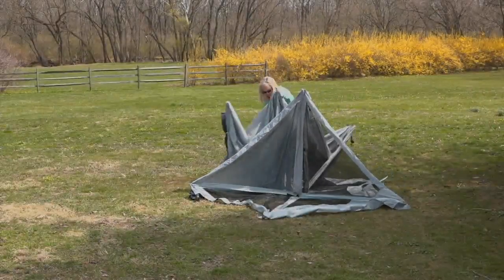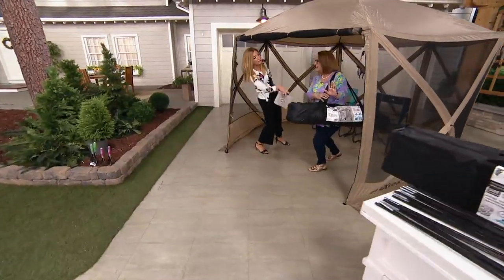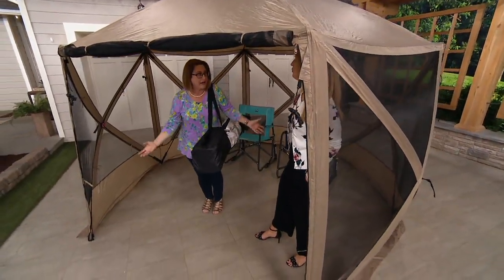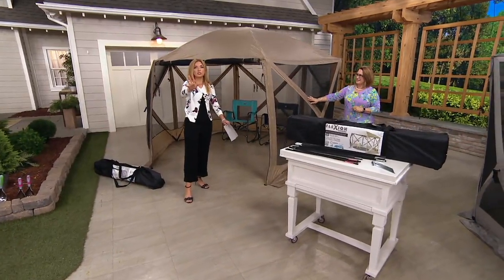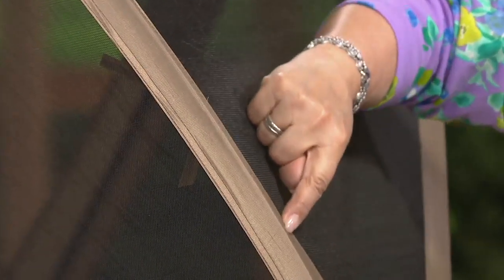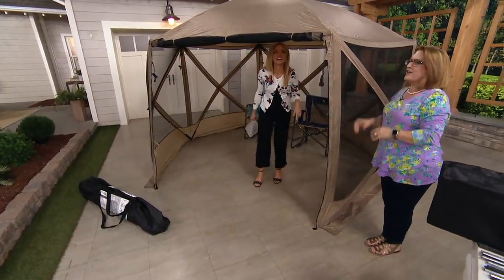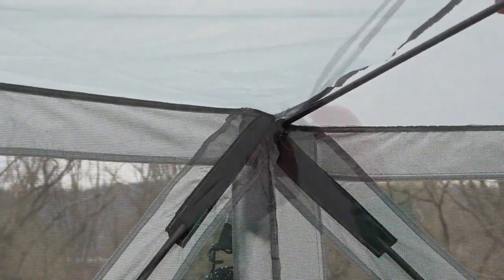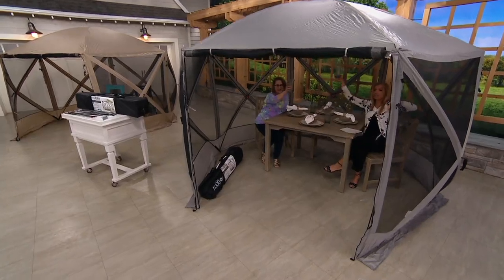SlumberTrek Flexion Pavilion Gazebo with Mesh Sides on QVC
SlumberTrek Flexion Pavilion Gazebo with Mesh Sides

Set up shelter in a matter of minutes with this SlumberTrek Pavilion Gazebo, complete with a Flexion frame, mesh sides, and a compact and convenient carry bag.